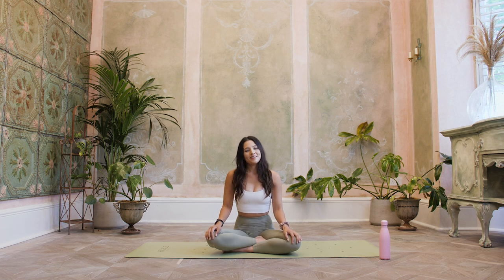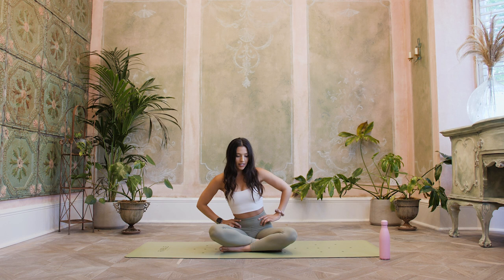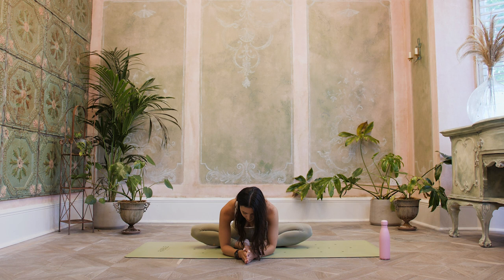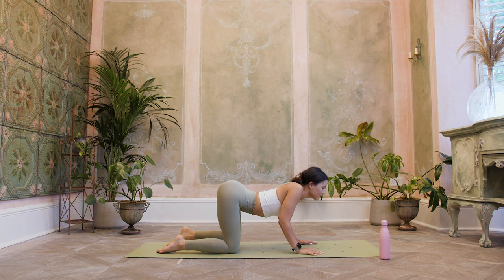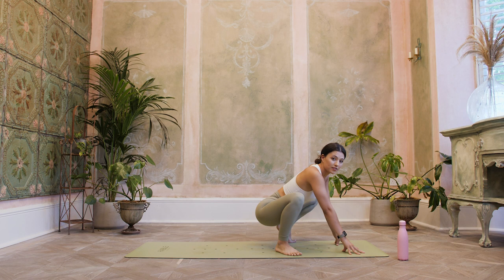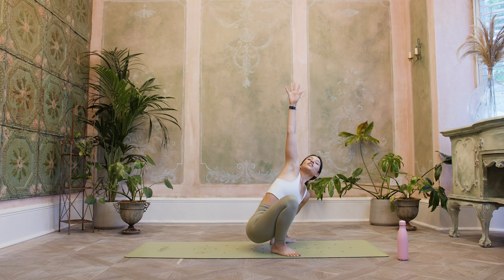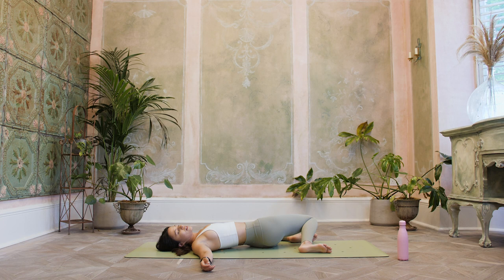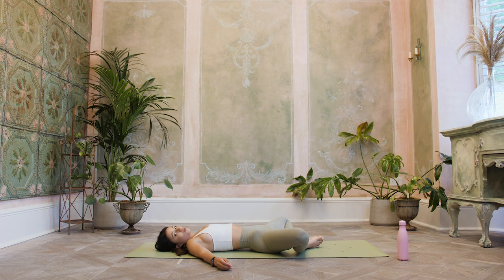20 Minute Hip Opening Flow | Yoga with Lucy on The Body Coach TV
Say hello to Lucy! Lucy is one of our new Body Coach trainers and she's going to be creating some awesome Yoga content for The Body Coach TV.

Yoga is great for keeping your body flexible and strong.